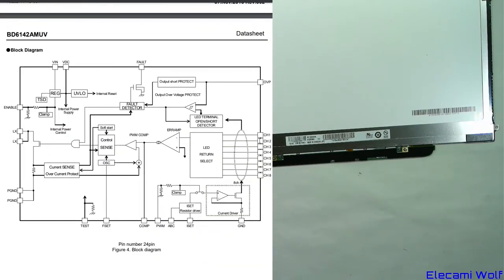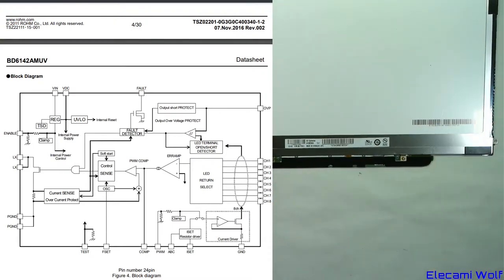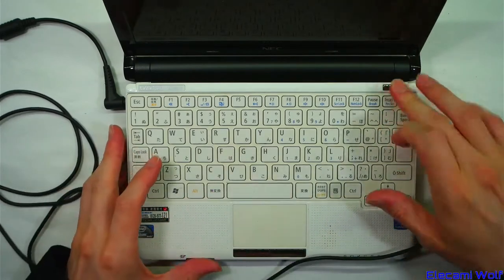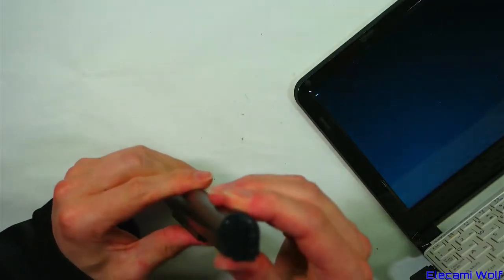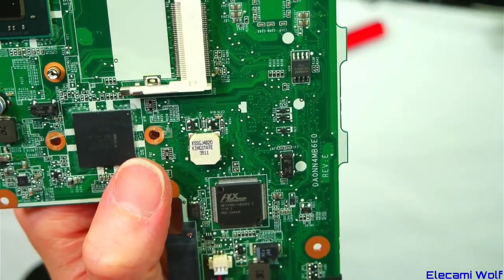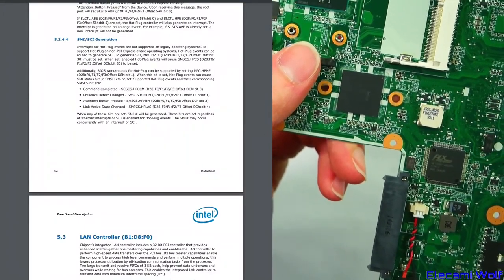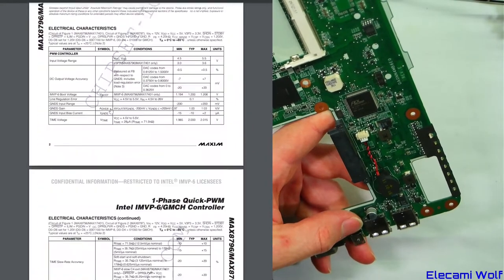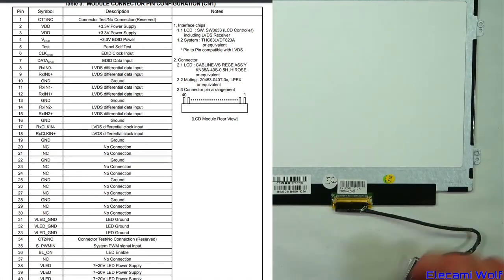EW0013 - Laptop Teardowns Part 3, NEC Netbook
Part 3 of a 3 Part series where I take apart 2 Apple Laptops, 2 HP Laptops and 1 NEC Netbook.
Take a look at some differences between the computer and look at how some parts have been implemented.